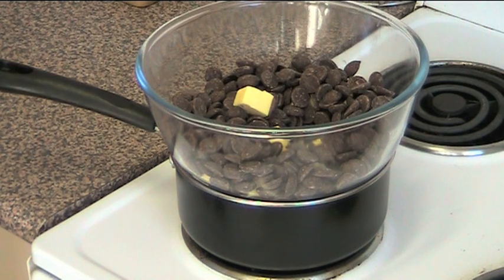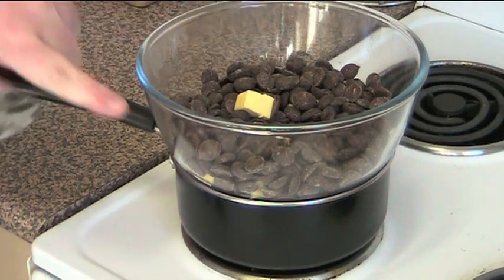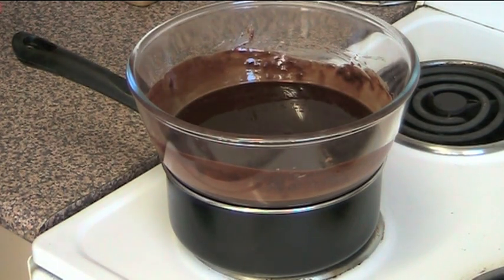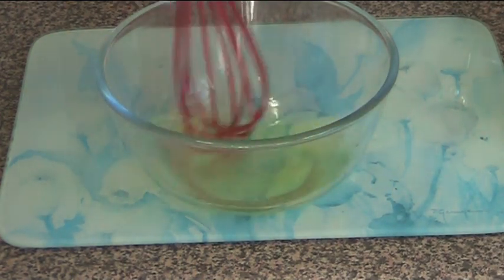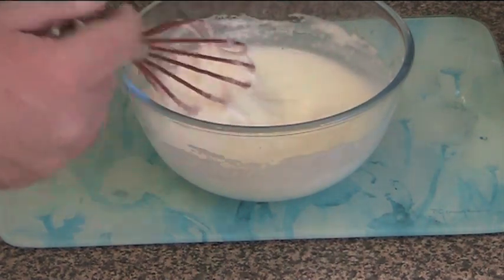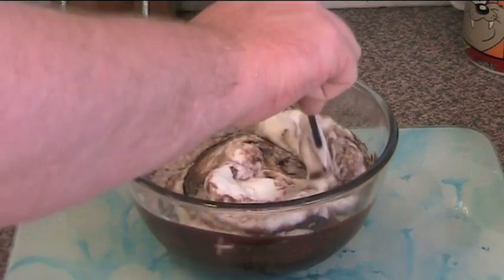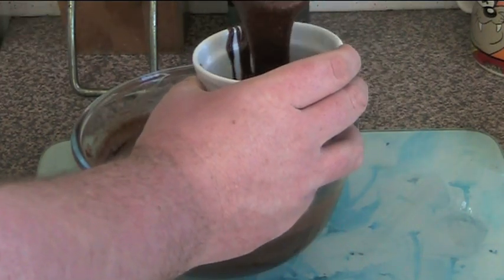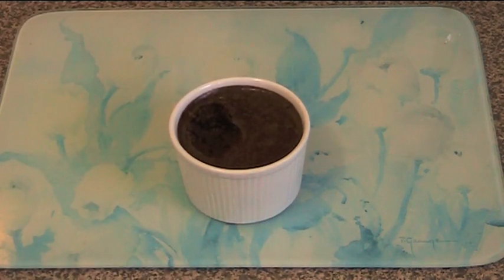Rich Chocolate Mousse | One Pot Chef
Rich Chocolate Mousse is a delicious, decadent dessert. Dark Chocolate and Butter and melted together and combined with egg yolks and fluffy meringue to create a thick, velvet mousse. Perfect for dinner parties, special occasions, a romantic meal on St Valentines Day or as a special treat for yourself - it's the ultimate in chocoholic delights!

INGREDIENTS IN THIS DISH:

300g Dark Semi-Sweet Chocolate
125g Butter (Unsalted is best)
4 Eggs (Separated)
2 Tablespoons of White Caster Sugar

Serves 4

Chilling Time:  4 hours (or overnight)